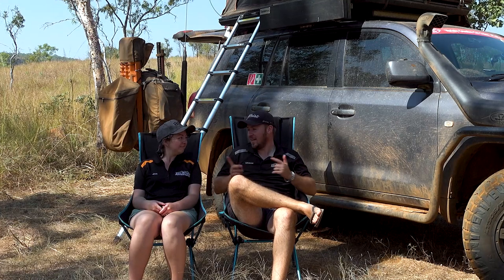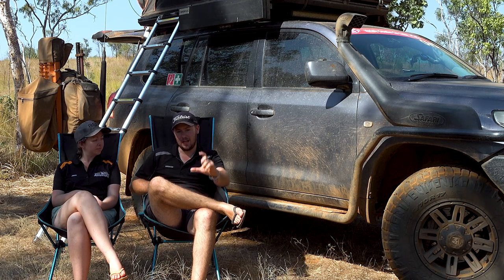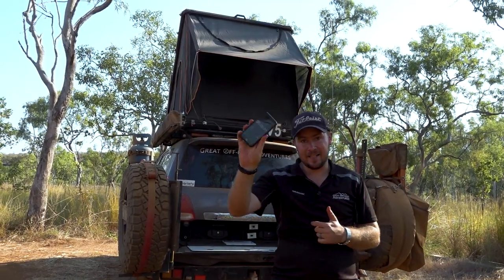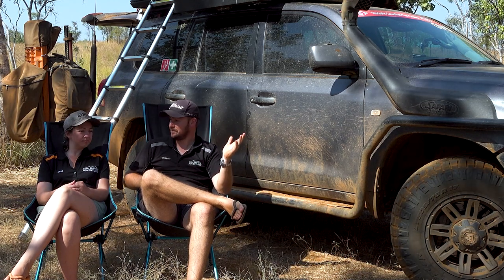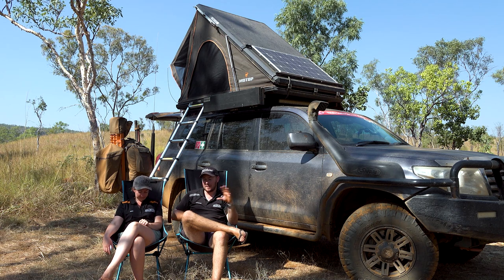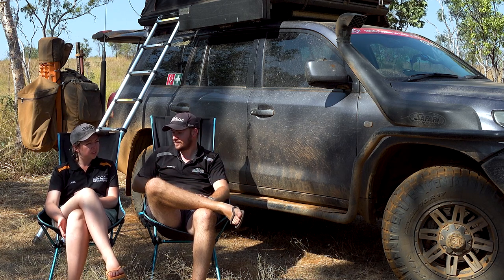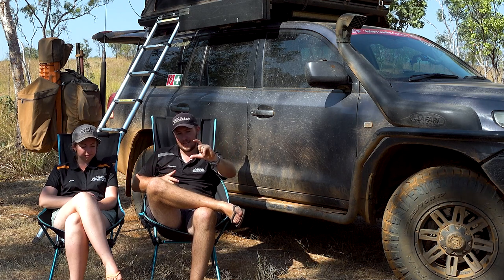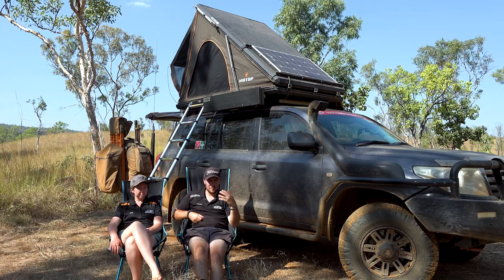The Best Rooftop Tent - Motop Review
We've been using our Motop for over 12 months now, we've slept in it for a total on 60 nights, with the longest trip being over 40 nights, all spent in the Motop. Check out our review for an indepth rundown. but in short, we love it. but a few flaws need changing (they are small though).

Remember if your enjoying the videos - make sure you SUBSCRIBE and LIKE them and please share them with your friends. and don't forget to come and follow us on our other pages too:

Happy, Safe Adventuring - Cheers Graham.

0:00 - Intro
2:04 - Specifications
4:52 - Setup & Packup
8:54 - Our Thoughts
20:28 - Modifications
29:02 - Summary/ Wrap Up